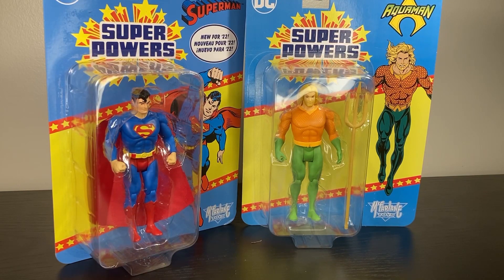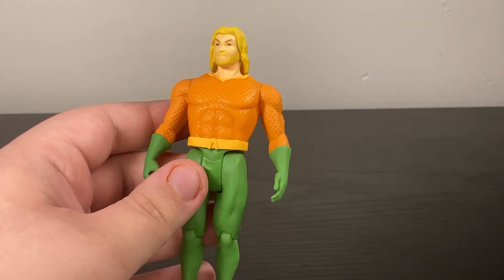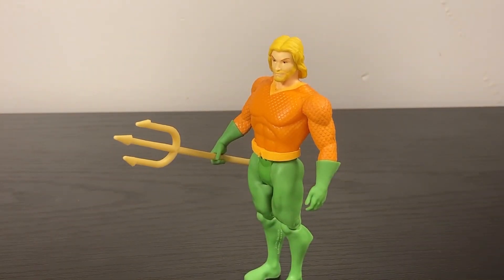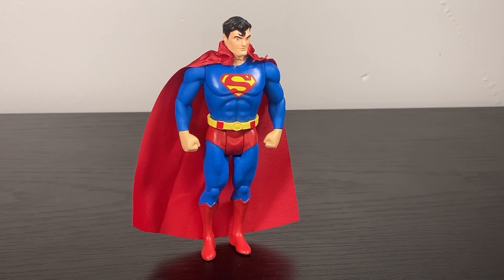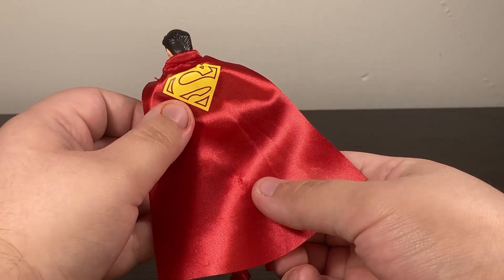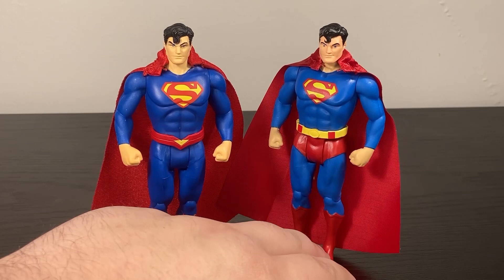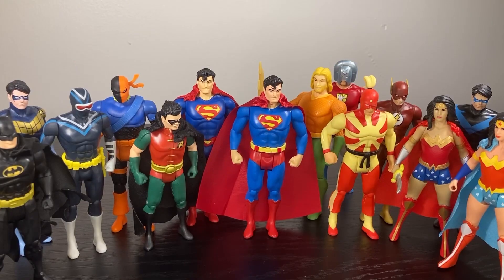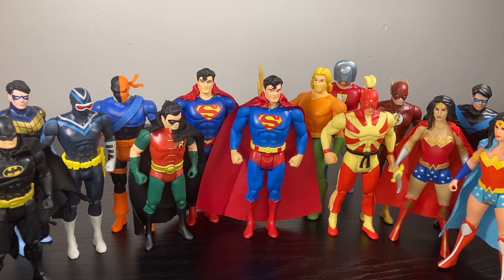McFarlane Toys DC Super Powers Wave 1 Superman and Aquaman Figures